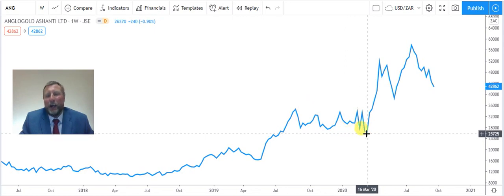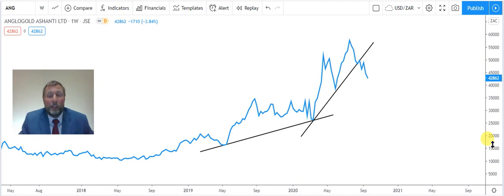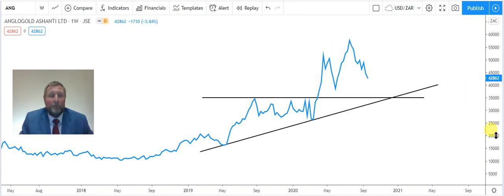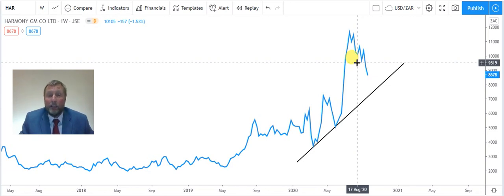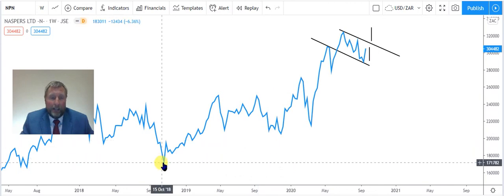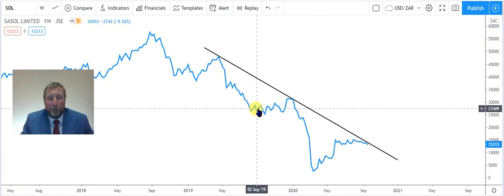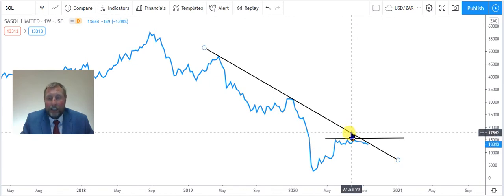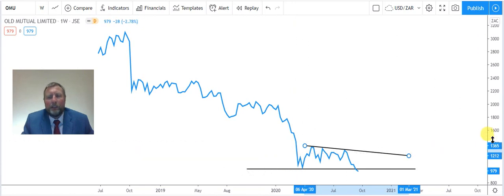Talking Technical 29 Sept 2020 Anglo Gold Harmony et al